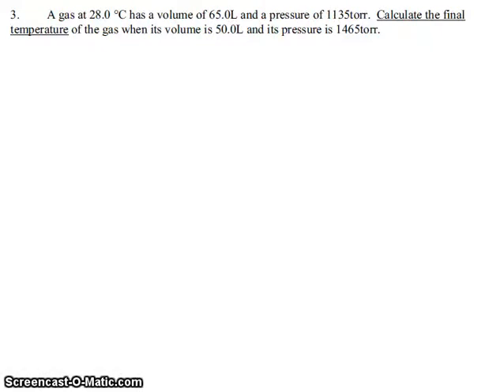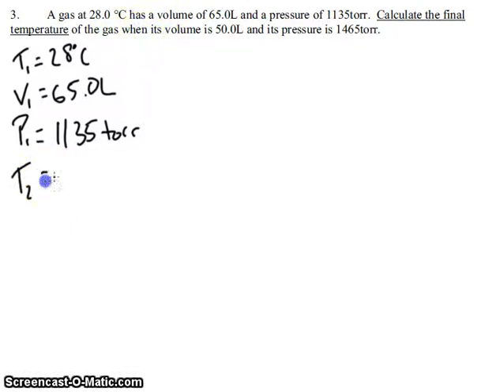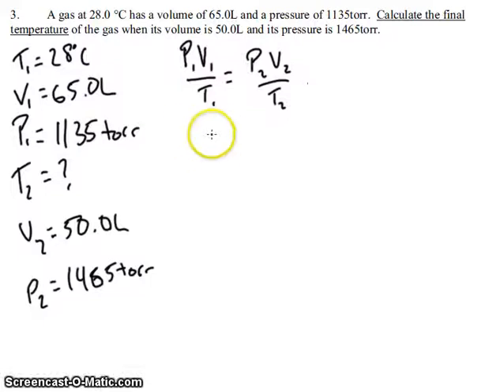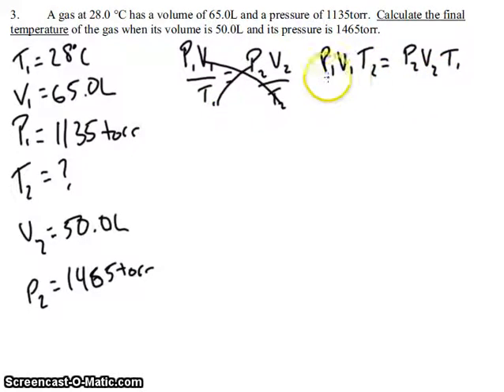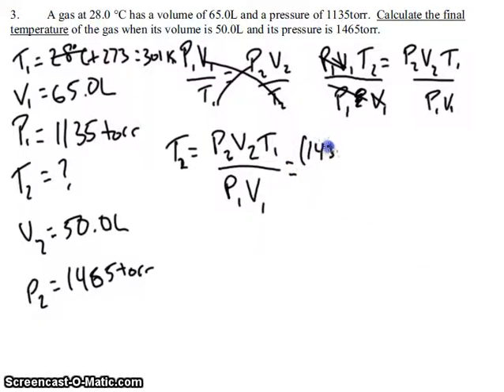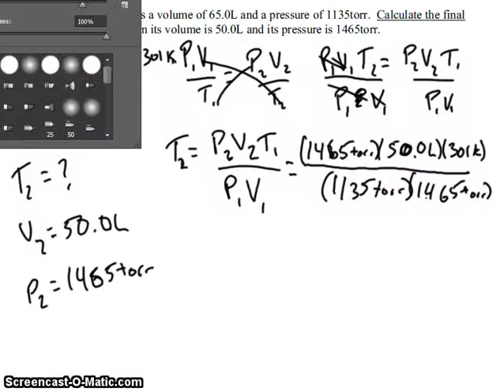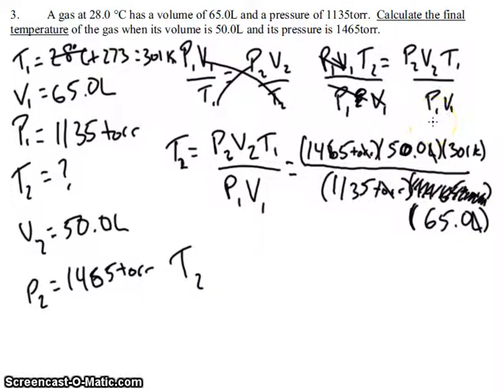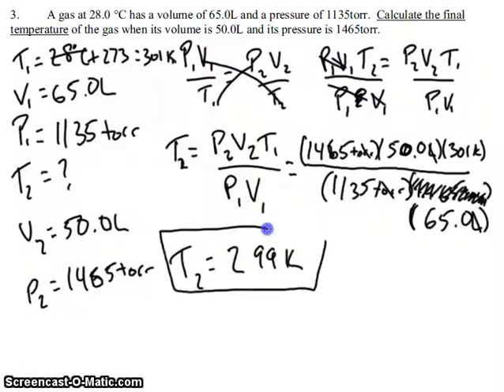combined gas law